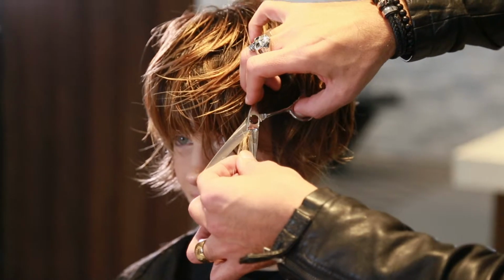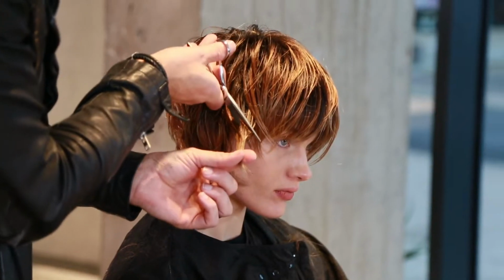The XP series by KASHO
Multi Award winner and KASHO ambassador Steven Smart talks about what it is like to work with the XP series. KASHO’s XP Series is designed to give salon professionals a better tool, in every way. For better ergonomics, KASHO provides the XP Series in an Offset design — and, in KASHO’s advanced new straight design, Semi-Semi-Offset.
To give a better cut, KASHO invented a better screw. The patented Closed Disc Operation System contains a special spring and bearing, for perfect tension with every movement. There’s no adjustment needed, and no cleaning required as no hair or dust can penetrate the closed disc. To partner the ideal bearing, KASHO chose the ideal
metal — VG-10 stainless steel, famed for its high durability and hardness. It’s exactly what you need for such a precision tool — engineered to last a lifetime.